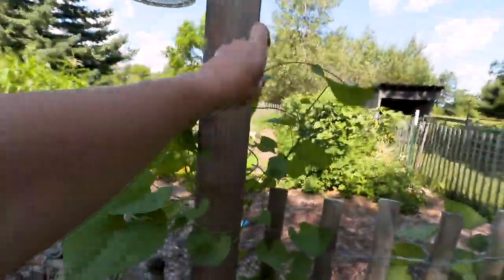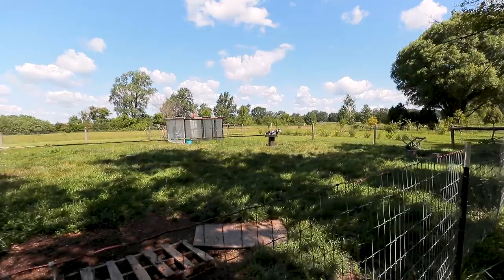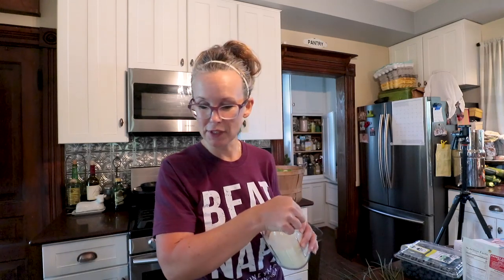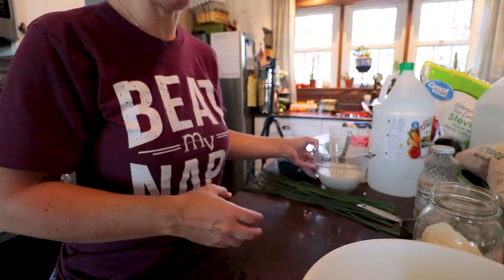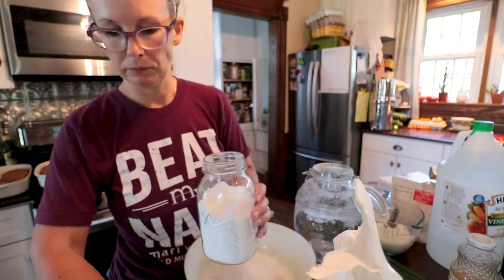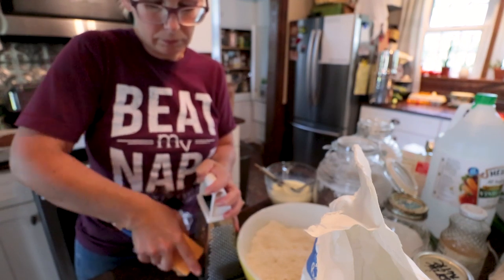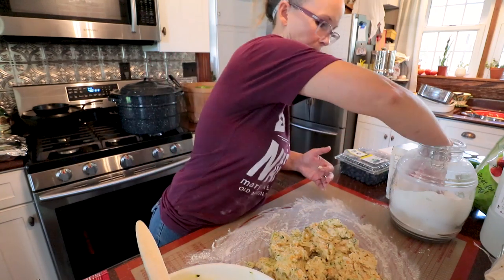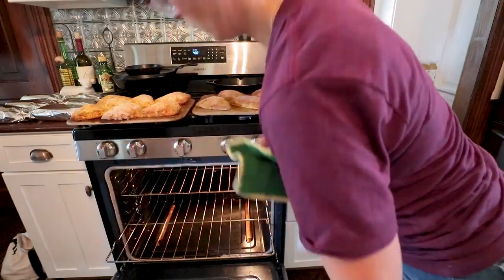Zucchini Cheddar & Chive Scones | My Favorite New Zucchini Recipe!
I have only ever made scones once before in my life.  But when I found this Zucchini Cheddar Scone recipe on Pinterest I had to try it!  Y'all it is SO GOOD!!!  We are incredibly blessed with a bumper crop of zucchini this year and it is easy to get board with the same old zucchini bread and zucchini relish recipes.  I hope I have inspired you to try a few things out of the ordinary with your zucchini harvest this year.

We've quite a lot of people asking us recently, what type of equipment we use to film our videos.  Below is quick listing:

Camera Cage
Wide Lens
Zoom Lens
EF/EF-S Lens Adapter
On-Camera Mic
Wired Lav Mic
Joby GorillaPod